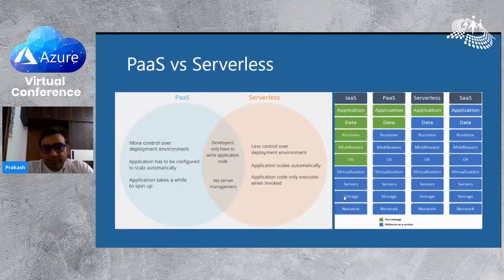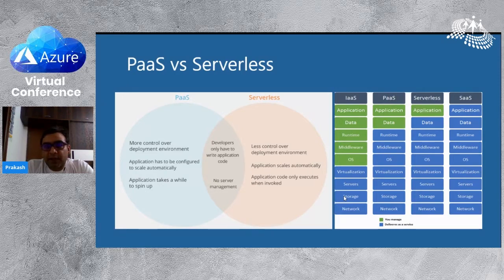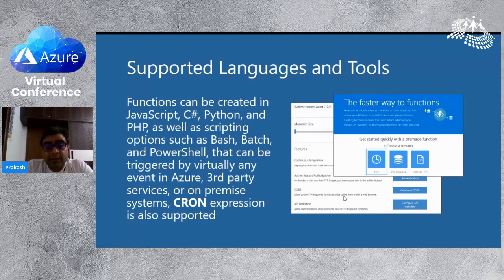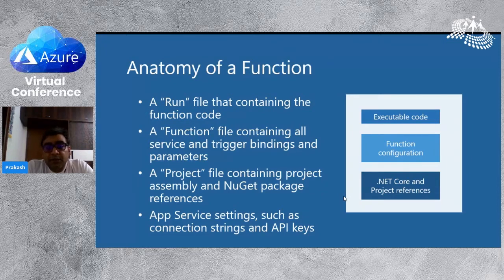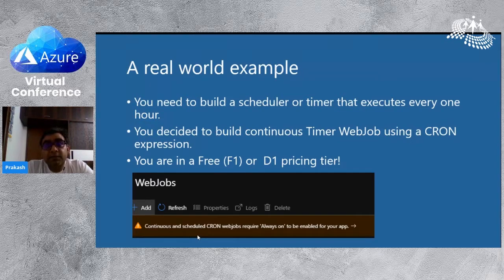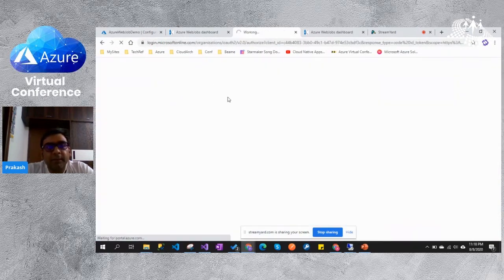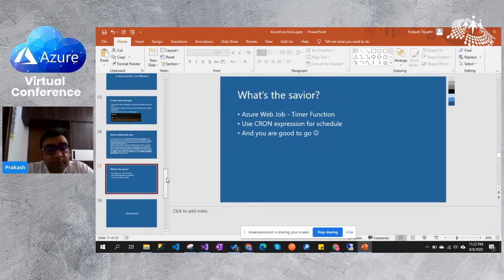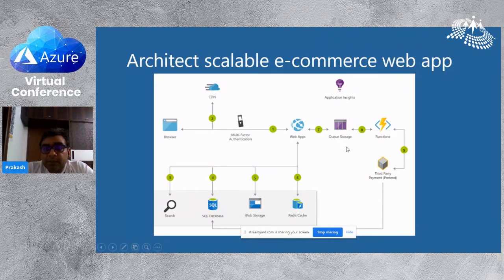Build Efficient & Cost Effective Solutions Using Azure Functions by Prakash Tripathi